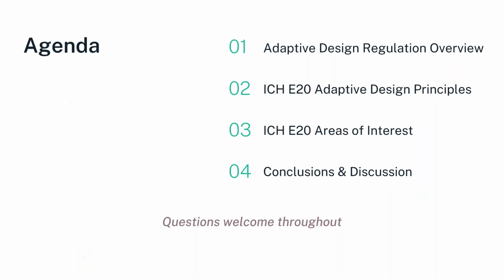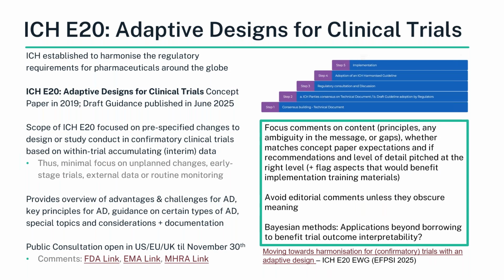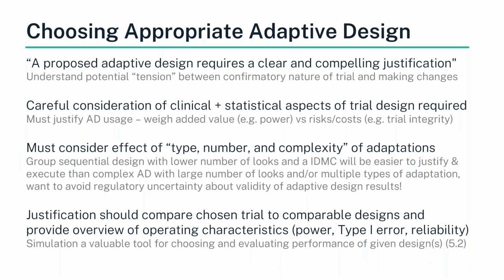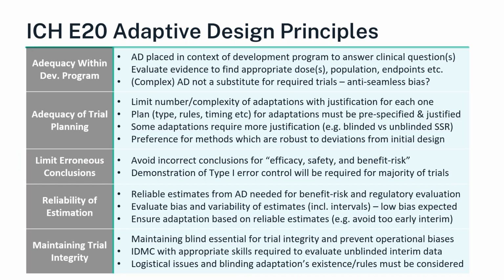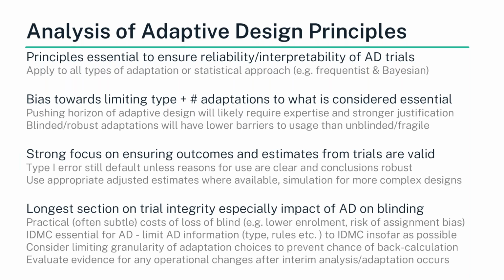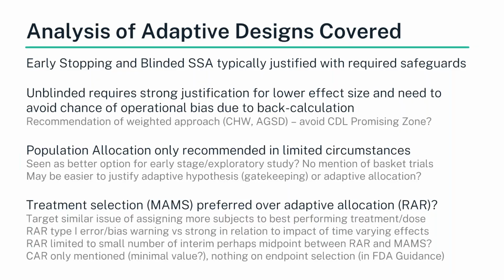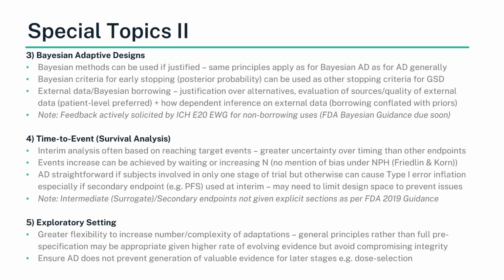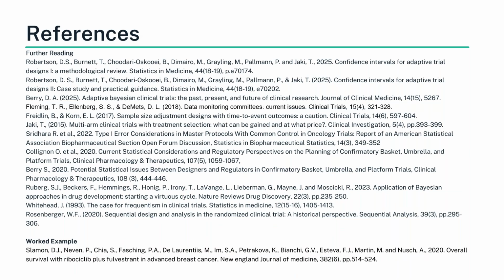Impact of ICH E20 on Adaptive Design in Clinical Trials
The draft publication of ICH E20 for Adaptive Design is a landmark achievement in the regulatory acceptance of adaptive designs in clinical trials. ICH E20 provides an overview of the key principles of adaptive design while providing an overview of the most common types of adaptations and also signposting some common areas of special interest.

In this tutorial, Ronan Fitzpatrick, Lead Statistician at nQuery, will provide an overview of adaptive design regulatory guidance, a breakdown of the key principles and design considerations covered in ICH E20

Key Areas Covered:
1. Overview of Adaptive Designs and Regulatory Guidance
Understand the current regulatory landscape for adaptive designs, including the significance of the draft ICH E20 publication.
Recognize how a unified regulatory approach supports the appropriate use of adaptive designs and encourages consistent trial integrity.

2. Key Principles for Adaptive Design in ICH E20
Learn the fundamental principles that ensure adaptive trials are well-designed, reliable, and answer clinical questions efficiently.
Explore common types of adaptations such as early stopping, treatment selection, and sample size re-calculation.
Understand special considerations including adaptive time-to-event trials, simulation methods, and Bayesian approaches.

3. Special Topics of Interest in ICH E20
Identify areas highlighted for special attention or potential future development within the guidance.
Recognize how stakeholders can contribute during the comment period to maximize the impact of the final guidance.

4. Practical Implications for Clinical Trials
Understand how adaptive design can accelerate trials while maintaining scientific rigor.
Appreciate how regulatory guidance helps ensure trials are both efficient and ethically sound.

Adaptive designs allow pre-planned modifications to a trial’s course based on accumulating data, without undermining validity or integrity. The upcoming ICH E20 guidance represents a major step toward harmonizing international expectations for adaptive designs. It provides structure around their planning, conduct, analysis, and reporting.

The Role of ICH E20
ICH E20 aims to promote a consistent, transparent framework for adaptive design implementation across regulatory regions. The guidance aligns existing best practices and introduces clearer expectations on when and how adaptivity can be applied.

It reinforces the need for prespecification, strong simulation evidence, and robust control of Type I error. For clinical researchers and biostatisticians, ICH E20 represents both an opportunity and a responsibility.

Key Considerations for Adaptive Design
Adaptive designs can enhance flexibility and efficiency but also require careful control to ensure validity. Under ICH E20, sponsors must demonstrate that adaptive elements are prospectively planned, statistically justified, and operationally feasible.

Important considerations include:
Clear definition of adaptation types and decision rules.
Use of simulation studies to confirm performance and control of error rates.
Maintenance of blinding and independence in interim analyses.
Documentation of all planned adaptations and decision processes.
These elements are essential for regulatory confidence and scientific credibility.

Special Topics Highlighted in ICH E20
The draft guidance also addresses complex and emerging areas of adaptive design, including:
Bayesian methods, which allow probability-based adaptations and interpretation.
Time-to-event endpoints, which introduce unique challenges for interim decision-making.
Simulation approaches, required to evaluate design properties under multiple scenarios.
Treatment selection and dose-finding designs, which enable more efficient learning in early development.
These topics illustrate how the guidance seeks to integrate modern statistical innovation within a structured regulatory framework.

The introduction of ICH E20 will shape how adaptive trials are designed, documented, and reviewed. Trial teams will need to ensure that adaptation plans are pre-specified, simulation-based justifications are comprehensive, and governance processes protect integrity.

Statisticians and study leads should also prepare for closer scrutiny of adaptation decisions, data access control, and reporting transparency. Planning early with ICH E20 principles in mind will reduce regulatory risk and support successful adoption of adaptive methodologies.

Best Practices for Biostatisticians
To align with ICH E20 and design effective adaptive trials, biostatisticians should:
Understand the framework and intent of ICH E20.
Identify which adaptive features align with trial objectives and operational capacity.
Incorporate robust simulation studies into trial planning.
Ensure decision rules and analysis plans maintain integrity and error control.
Document all adaptive procedures in accordance with regulatory expectations.